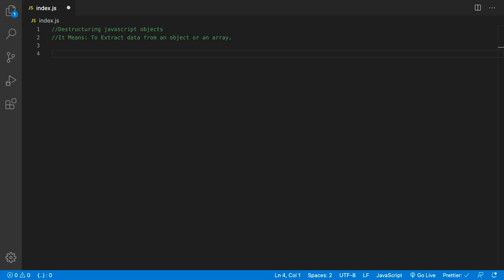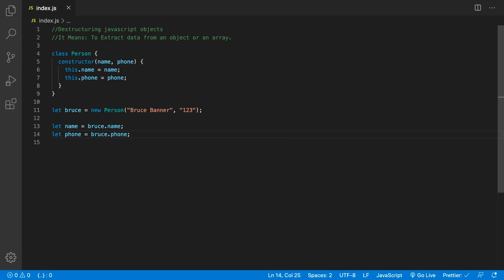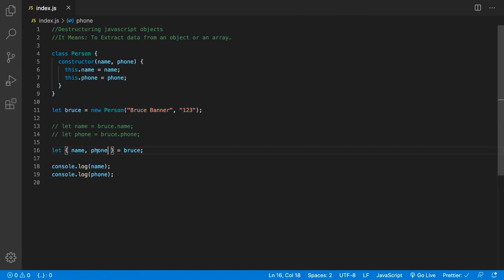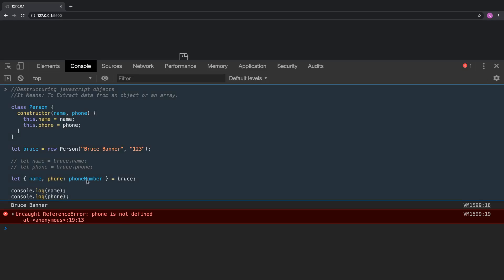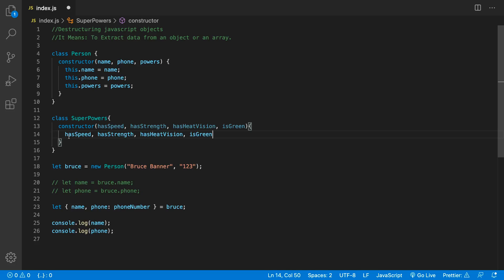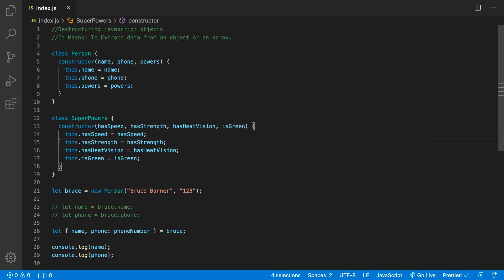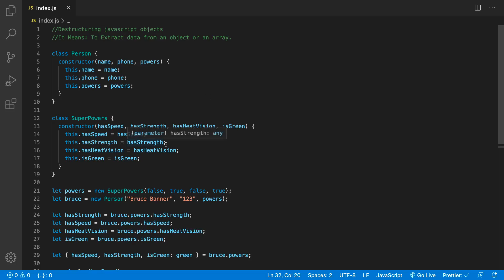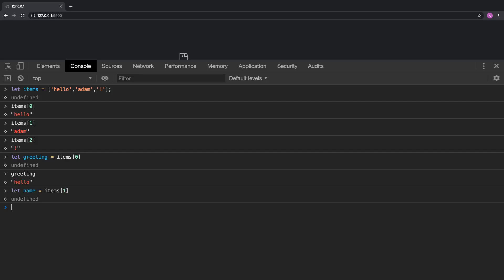Destructuring javascript objects explained!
Destructuring javascript objects means to extract data from an object or an array. In this video I use object orientated code to explain how to use destructuring in javascript.

I'm using ECMAScript 6 classes.